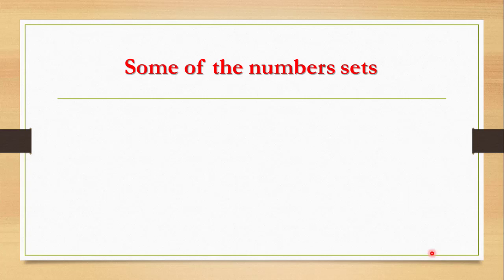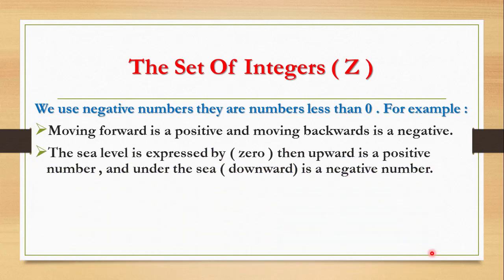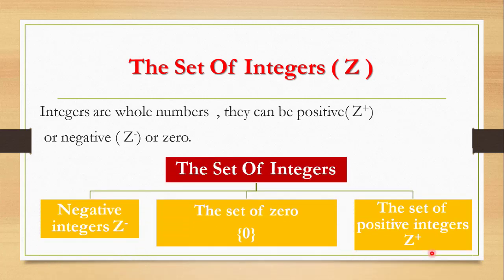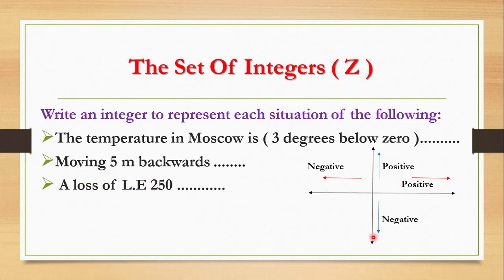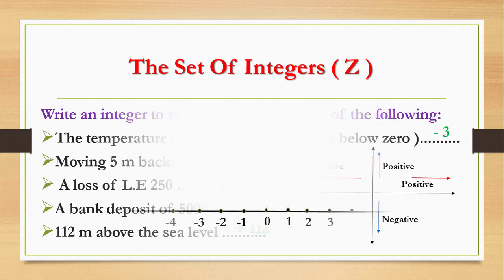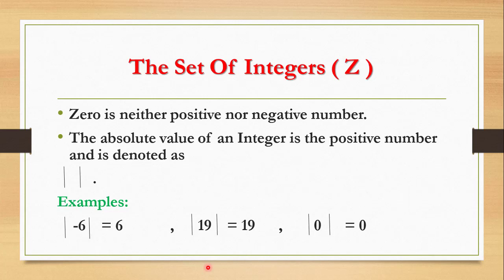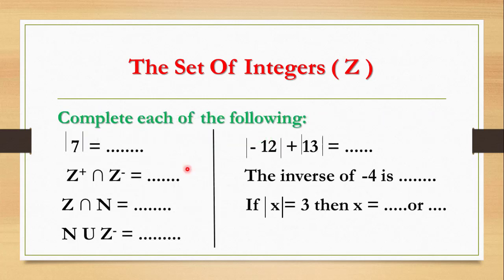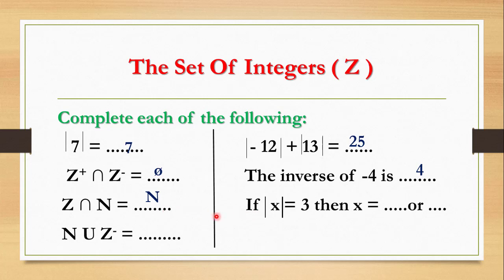The set of integers